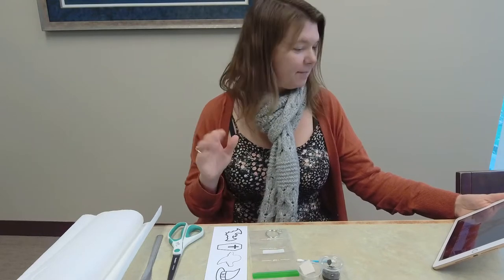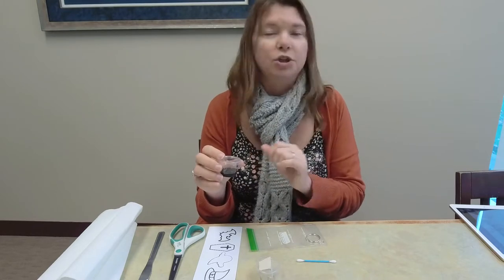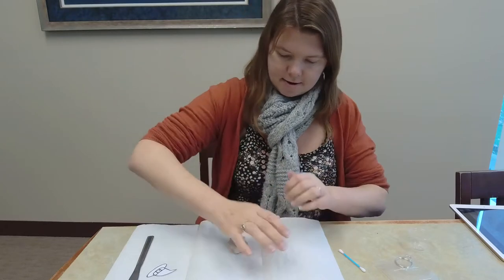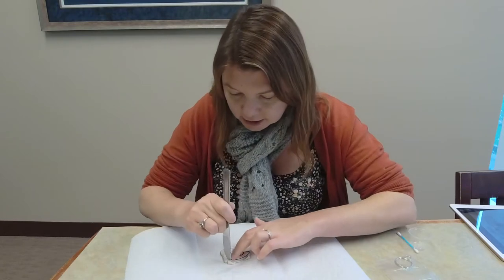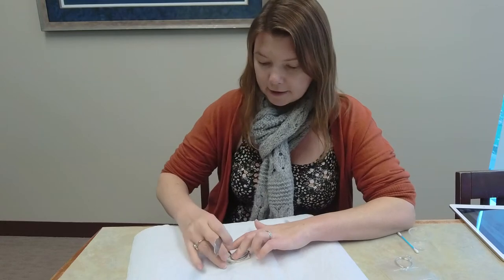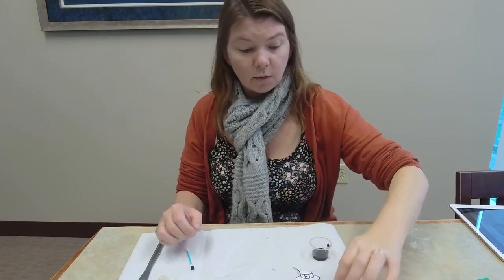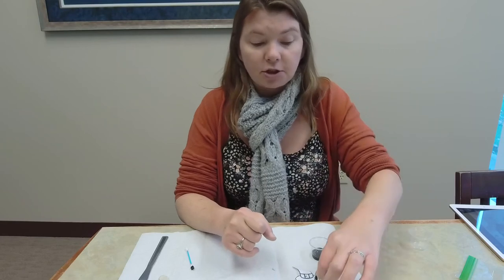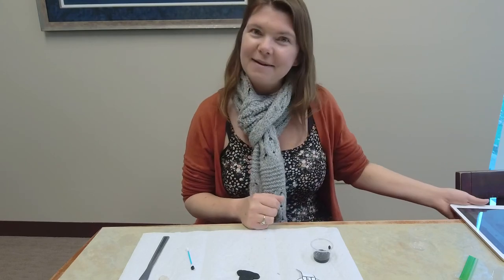Teen Take-Out Craft - Halloween Keychains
Follow along as teen librarian Laura shows you how to make a Halloween Keychain!